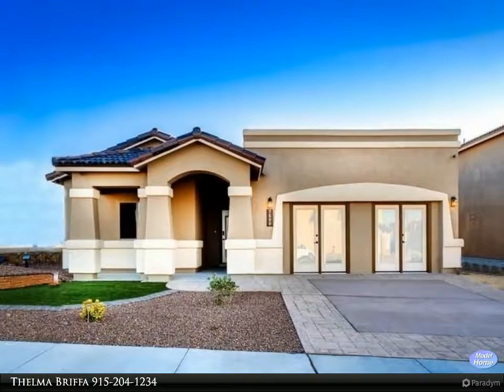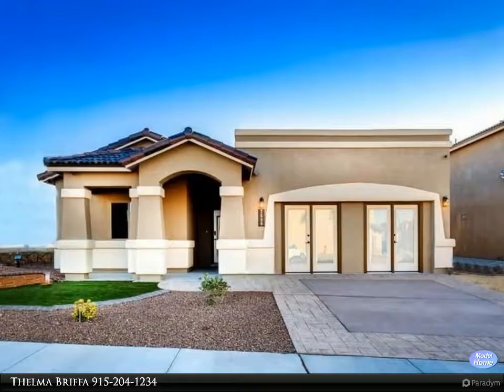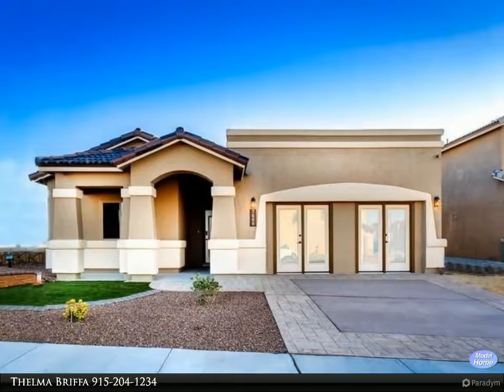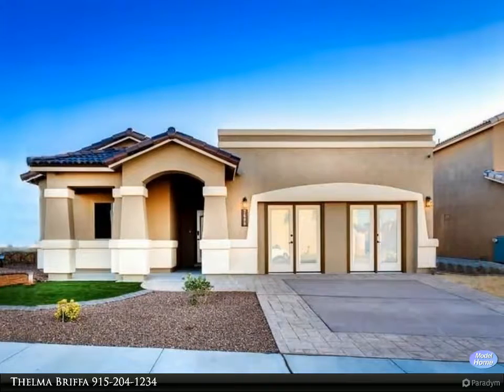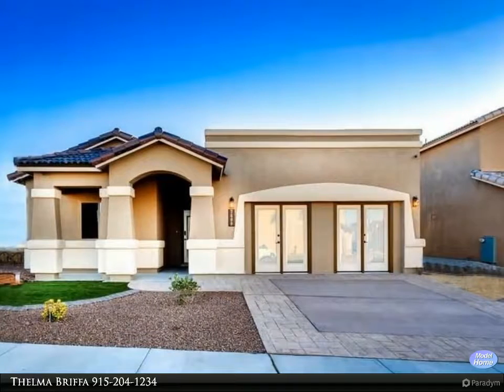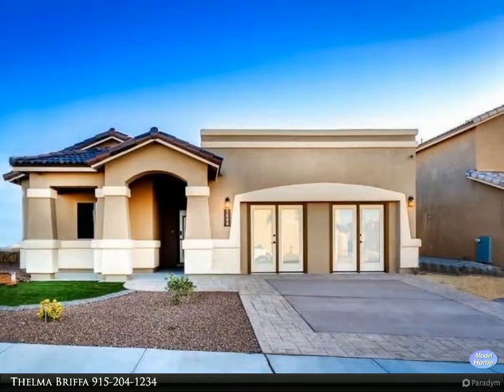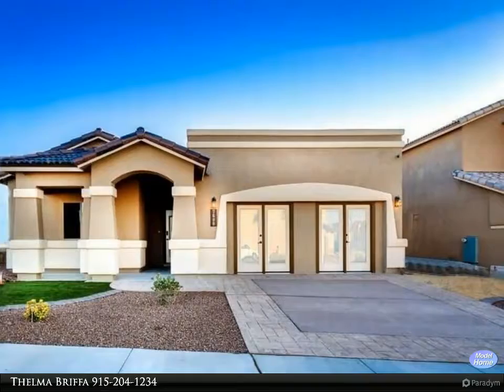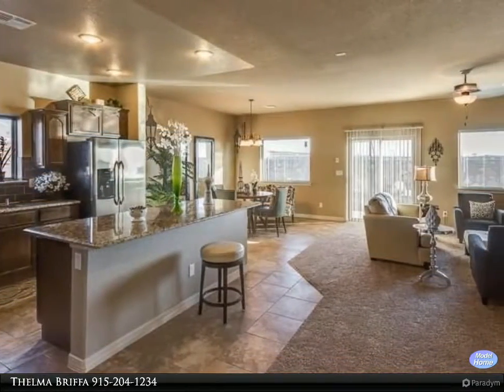7600 Dawnlight Ln.79911 Model Home!!!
A Wonderful Classic American Model Home, the Ohio plan. The open floor plan display's the beautiful kitchen with granite counter tops, stainless steel appliances and rich cabinets with crown molding. Its open to a large living and dining area. Four spacious bedrooms with two baths. Master bedroom zoned separate with large walk in closet, bath with separate shower and garden tub. Pretty interior colors. Builder assists with buyers closing costs with preferred Lender. Model Home open daily 11:00 AM - 7:00 PM!

Thelma Briffa
Better Homes and Gardens Real Estate ELEVATE